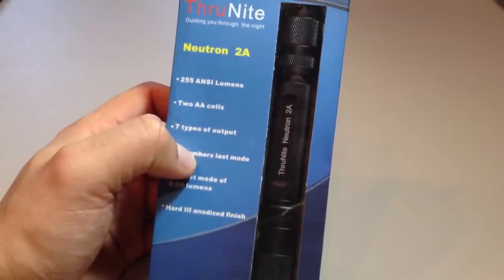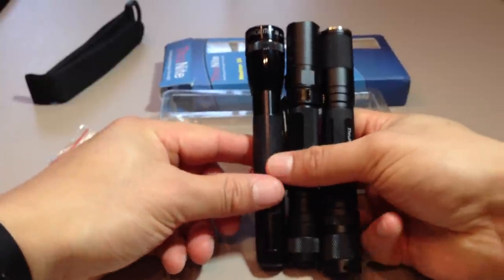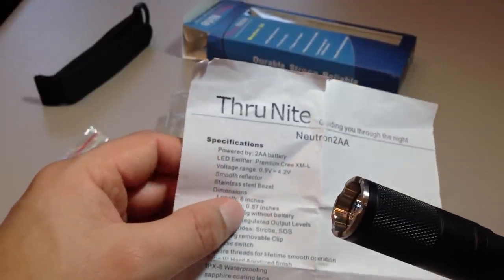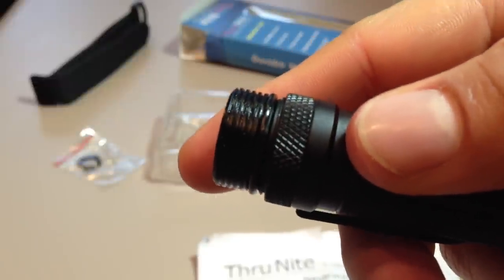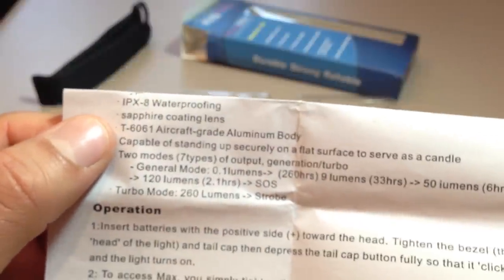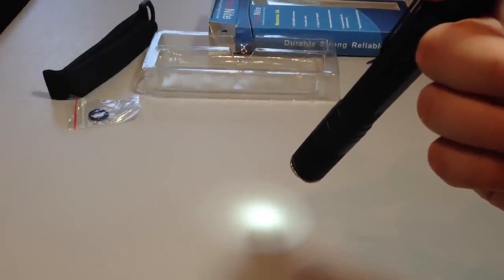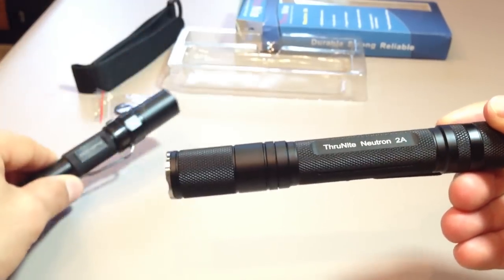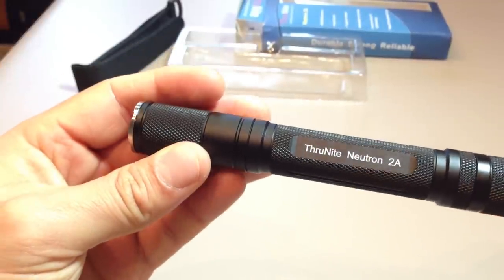Thrunite Neutron 2A: Multipurpose AA flashlight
Thrunite may be a newcomer to the flashlight world however they are making inroads  in the world of high performance, multi-mode portable lighting products. A great representation of this is the Neutron Series, specifically the Neutron 2A light reviewed here. The Neutron 2A features a lovely clean beam that throws fairly efficiently and light up pretty much everything in front of you really well for a relatively small torch.

The beam is effective to around 30 (at a push 50) meters -- that's the distance where you are able to pick out detail. Put that beam in a durable 6061 aluminium body that wears a Type III hard anodizing that features IPX-8 waterproofing and you have a winning combination.

Weight on the Neutron 2A is 2.65 ounces (75 grams) without a battery and 4.53 ounces (128.5 grams) with two Sanyo Eneloop rechargeable cells and slightly less with two Energiser lithium cells. It is a portable flashlight however is definitely on the weightier end of the scale for AA lights. This is mainly due to the thicker side walls resulting in a stronger flashlight.

Run times and brightness levels achieved are reasonable for the XM-L T6 cool white LED versions reviewed and tested. The Neutron 2A features a moonlight mode of 0.09 lumens for 260 hrs; Low mode of 9 lumens for 33 hours, Med at 50 lumens for 6 hours, High of 120 lumens for 2.1 hrs, Turbo at 255 lumens for 0.8 hours, Strobe mode at 255 lumens for approx. 1.4 hours and SOS mode at 120 lumens for around 4 hours..

The glass lens features a dual anti-reflective coating on both the inside and outside (for greater light transmission efficiency) and a hard sapphire coating on the outside to help reduce scratches.

The User Interface features memory retention so the last mode you used will be remembered when you turn the light back on (including Strobe mode). The tail threads are anodised at body the battery tube and tailcap regions, allowing for lockout.  The flashlight also has a reverse clicky switch and Thrunite have recessed the switch itself which allows the flashlight to tail stand with relative stability.

The Neutron 2C has a good quality titanium coated pocket clip which is not reversible. And although the head and tail caps could be reversed on the body tube (i.e. common threading), the anodised tailcap threads would prevent you from using most of the modes if you tried this.

Value is high on the Neutron Series (and most Thrunite lights). They come with a nylon holster and extra O-rings though I've never had to use the O-rings. The cost of the Thrunite Neutron 2A relative to the competition is middle of the road for what is a reasonable selling price at this quality level (around £50).